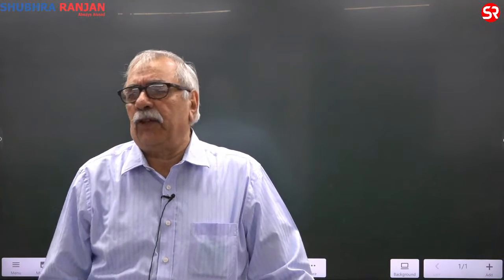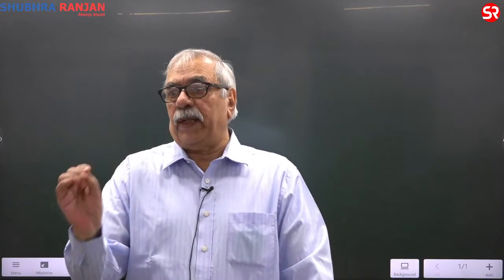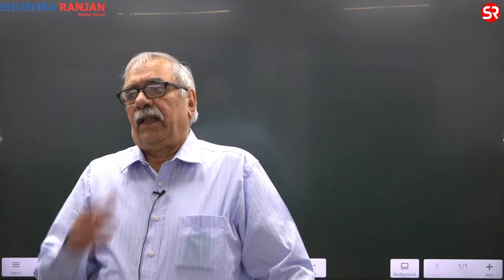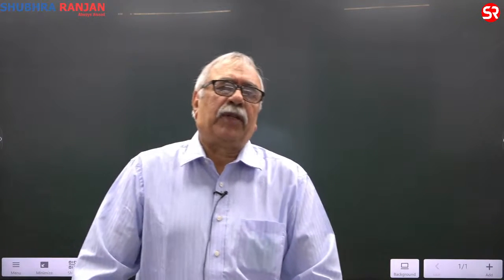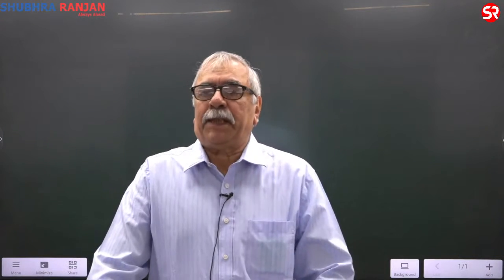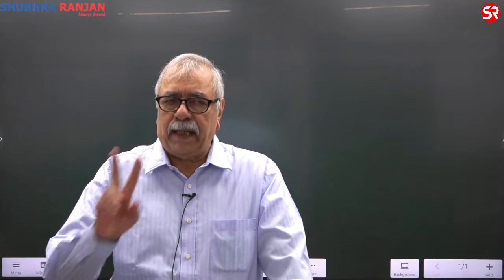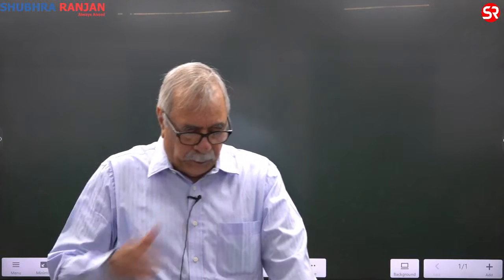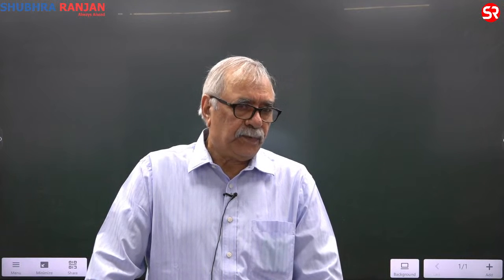Live Workshop | Sociology Optional by Upendra Gaur Sir | Shubhra Ranjan IAS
Sociology Optional Offline Batch | Starting from 12th June 2023 | Shubhra Ranjan IAS

Highlights

- Why Sociology is one of the Best Optional.
- Strategy and Methodology for preparing sociology as an optional.
- Important Resource material for Sociology Optional.
- Guidance towards scoring well in Sociology Optional.

Course Features

- Focus on Conceptual Clarity.
- Students will develop Capacity to link the Theory and the Empirical/Current Developments to cater the  Expectations of the Mains Exams.
- We Firmly believe that Students will not require to refer anything beyond the Class Notes.
- Material will be provided in printed format.
- Classes will be held 4-5 days a week (Monday to Thursday/Friday).